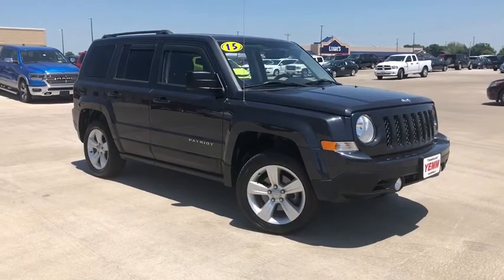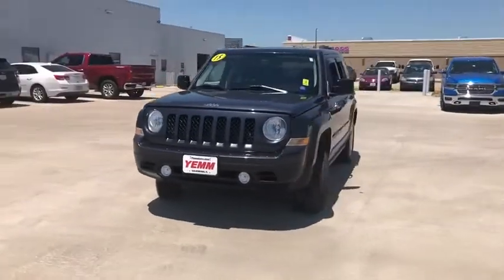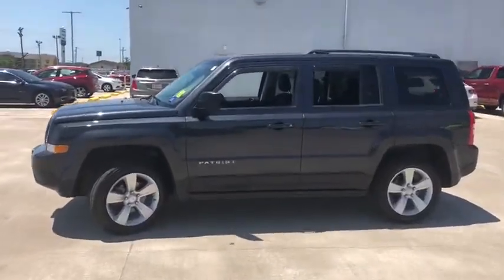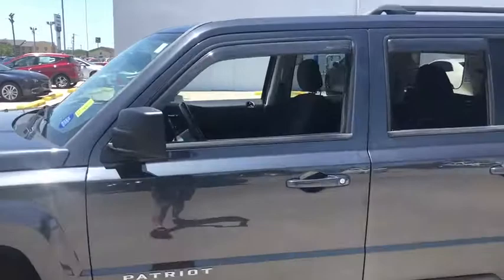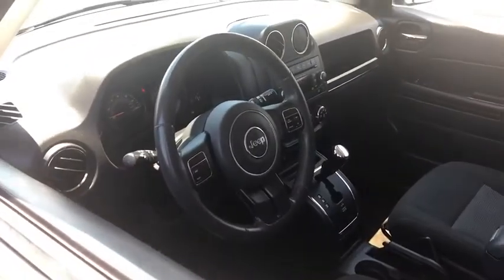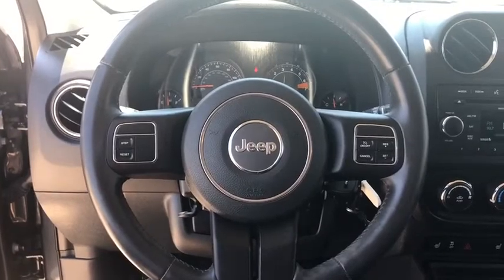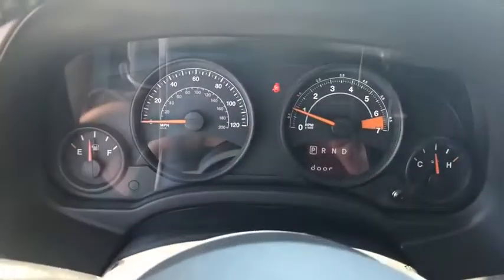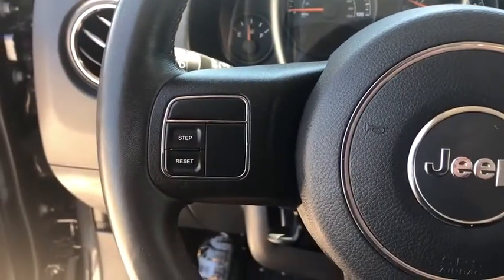2015 Jeep Patriot Quad Cities, Peoria, Burlington, Iowa, Moline, Galesburg, IL 9229XB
Maximum Steel Metallic Clearcoat Used 2015 Jeep Patriot available in Galesburg, Illinois at Yemm Chevrolet Buick. Servicing the Quad Cities, Peoria, Burlington, IA, Moline, Galesburg
 area.

2195 N. Henderson St

**One Owner**, *Local Trade*, Four Wheel Drive / 4WD, Remote Start, Heated Front Seats, Uconnect Voice Command w/Bluetooth, Remote USB Port, 17X6.5 Aluminum Wheels, 4WD, Dark Slate Gray w/Premium Cloth Bucket Seats, Alloy wheels, AM/FM radio, Audio Jack Input for Mobile Devices, Brake assist, CD player, Electronic Stability Control, Front Center Armrest w/Storage, Front fog lights, Heated door mirrors, Low tire pressure warning, MP3 decoder, Power door mirrors, Quick Order Package 2GB, Radio: Uconnect 130 AM/FM/CD/MP3, Rear window defroster, Rear window wiper, Roof rack: rails only, Speed control, Split folding rear seat, Steering wheel mounted audio controls, Tilt steering wheel, Traction control.brbrCertified. CARFAX One-Owner. Clean CARFAX. Odometer is 9633 miles below market average!brbr2015 Jeep Patriot 4D Sport Utility Latitude 4X4 Maximum Steel Metallic Clearcoat 2.4L I4 DOHC 16V Dual VVT 6-Speed Automatic 4WDbrbrFCA US Certified Pre-Owned Details:brbr  * Powertrain Limited Warranty: 84 Month/100,000 Mile (whichever comes first) from original in-service datebr  * Includes First Day Rental, Car Rental Allowance, and Trip Interruption Benefitsbr  * Vehicle Historybr  * Limited Warranty: 3 Month/3,000 Mile (whichever comes first) after new car warranty expires or from certified purchase datebr  * 125 Point Inspectionbr  * Warranty Deductible: $100br  * Roadside Assistancebr  * Transferable WarrantybrbrbrYemm gives you MORE value than other dealerships with the Yemm Advantage Program! -New Vehicles receive 1 Year / 15,000 mile Dent & Ding Coverage, Tire & Wheel Coverage and Key Protection Coverage for FREE! -Pre-owned Vehicles under 97,000 miles receive a 2 Year / 100,000 mile Powertrain Warranty for FREE! Pre-owned Vehicles with 97,000 to 150,000 miles receive a 3 month / 3,000 mile Powertrain Warranty for FREE! Visit us at 2195 N. Henderson St. Galesburg, IL. Conveniently located on Highway 34. The Yemm family has been serving the automotive needs of Central Illinois & Eastern Iowa for almost 60 years. We've worked hard to cultivate a welcoming family-owned atmosphere, and we feel proud to offer assistance to Galesburg and surrounding communities. When working with our knowledgeable and outgoing team, you discover a friendly and positive experience!